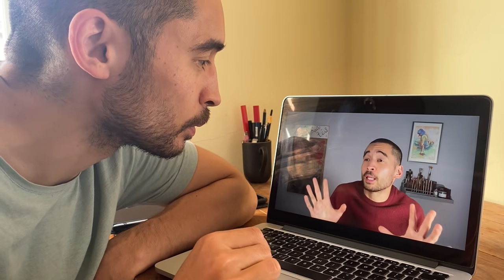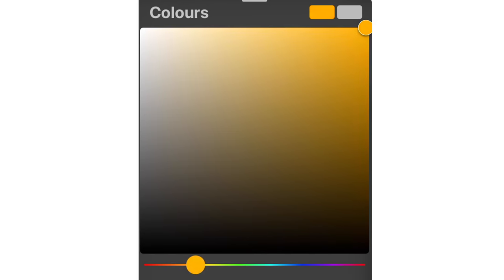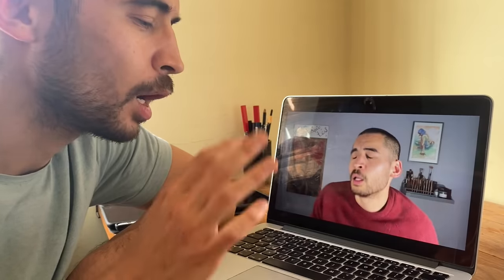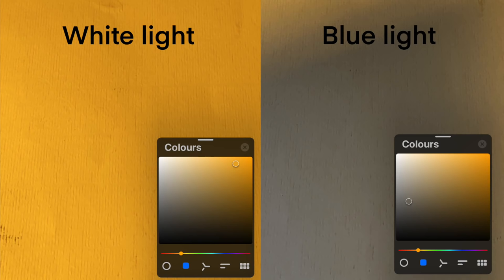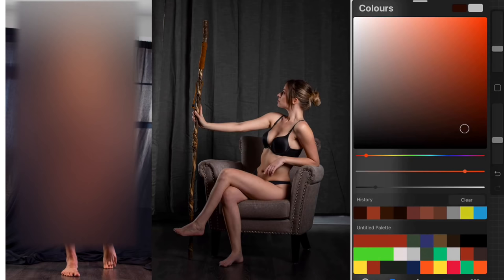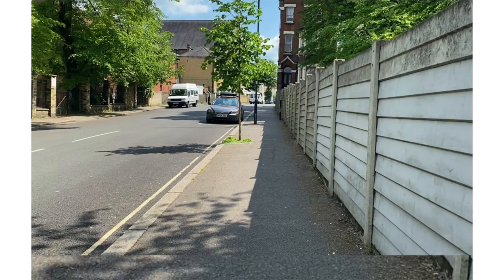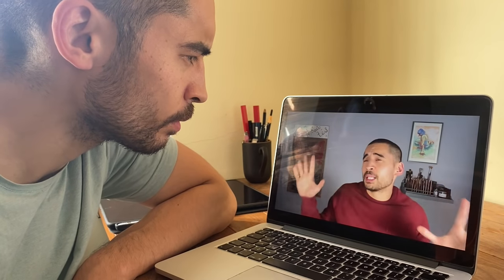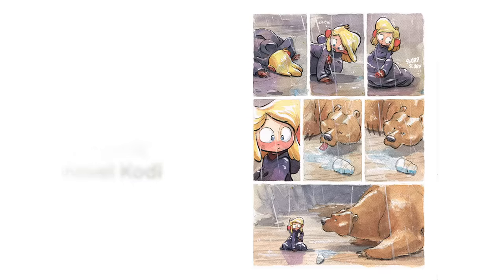The most important colour to make your art BEAUTIFUL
Get our free guide to life drawing plus our wonderful newsletter

Well firstly, apologies for making a classic Youtube face thumbnail ;)

Secondly, this idea about the importance of greys is something I had heard but hadn't fully appreciated until making this video. I was amazed to see how many colours out in nature and in master paintings were very desaturated and grey, even though they felt like vibrant and colourful scenes or figures. To make colours sing, you need a lot of grey, which is often considered a dull and boring colour.

The experiments with paper and light filters I did in this were so eye opening and fun to do, and showed me the importance of grey in understanding how surface colour and light colour interact.